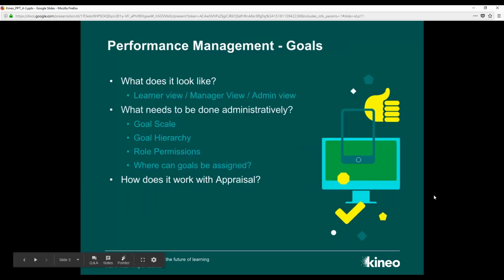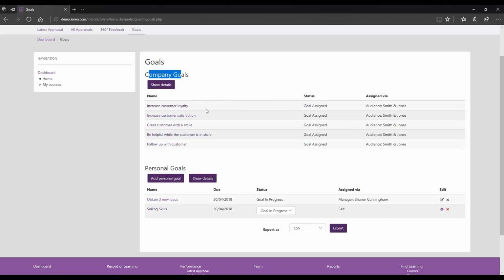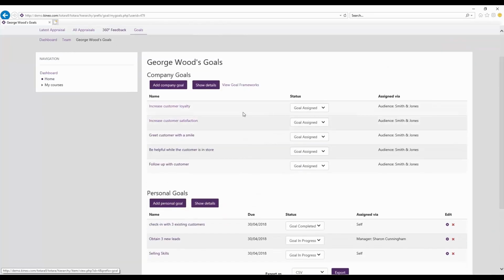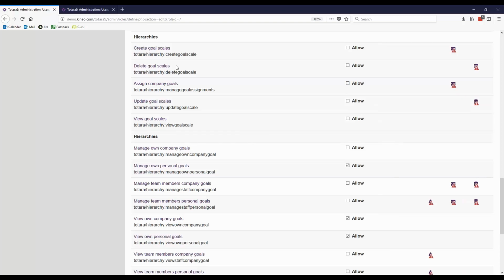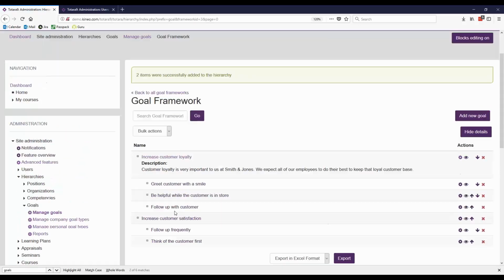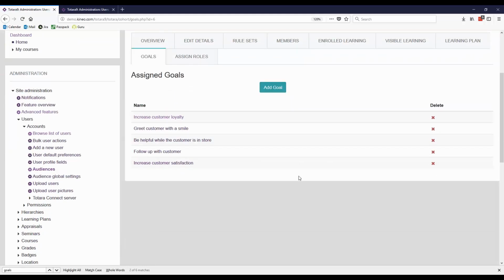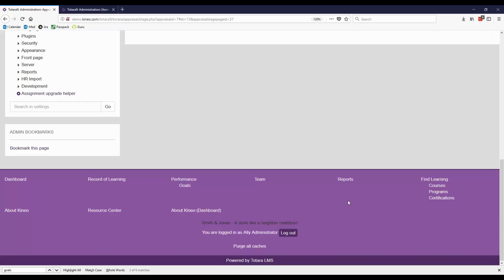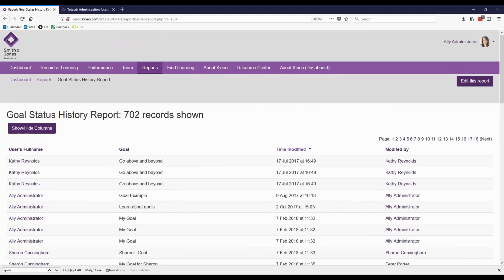Kineo Office Hours - Goals